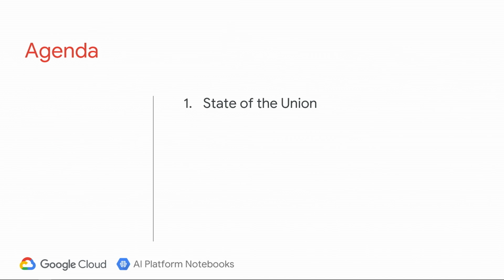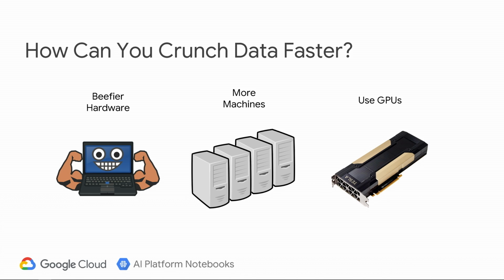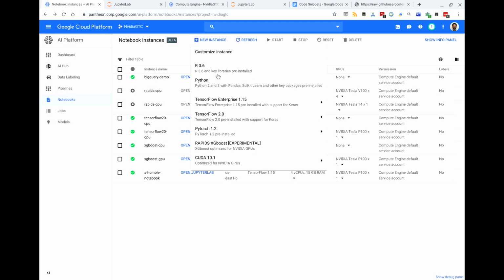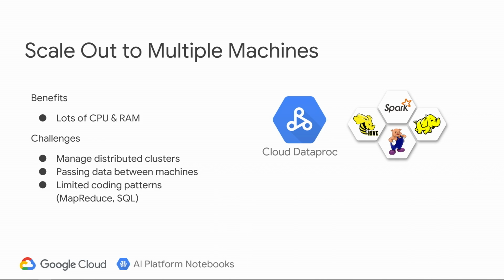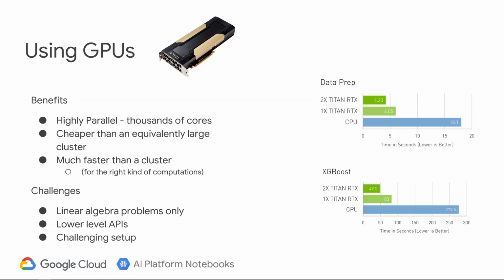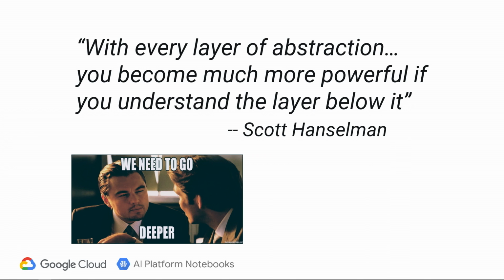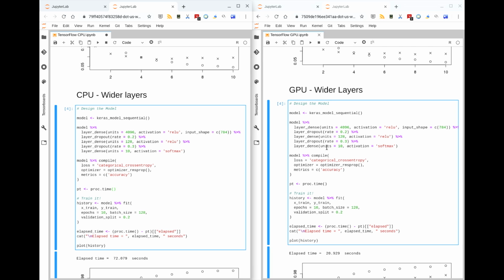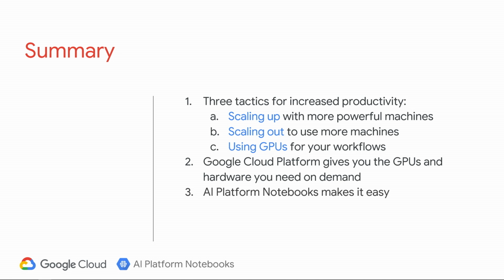GPU-powered computing for Data Science with R Notebooks on GCP's AI Platform Notebooks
Showing how to supercharge data science workflows in R with GPUs. R has a growing list of GPU packages to help with data processing and machine learning tasks. We’ll explain how to leverage Google Cloud’s AI Platform Notebooks to analyze larger datasets, expand into deep learning techniques, and experiment faster using GPUs.

This is a talk I gave at Nvidia's GTC 2019 conference.